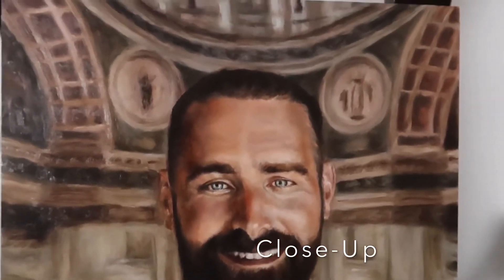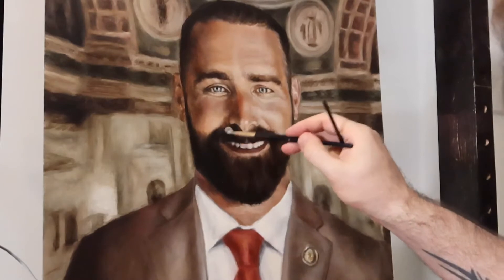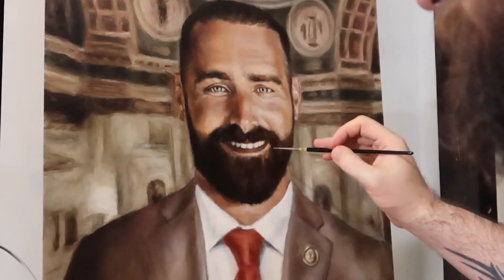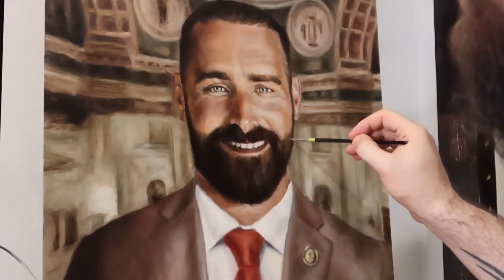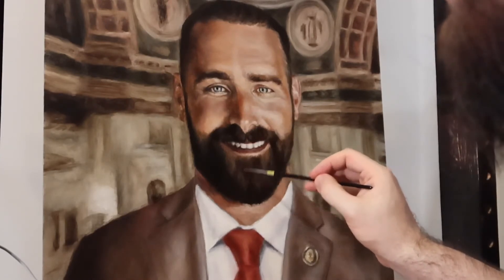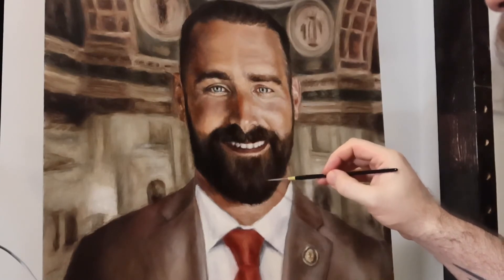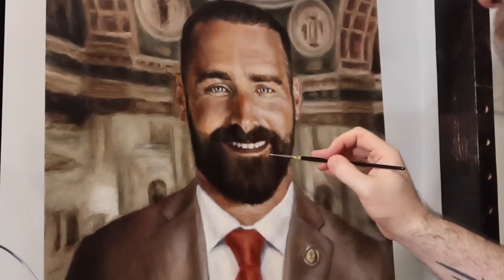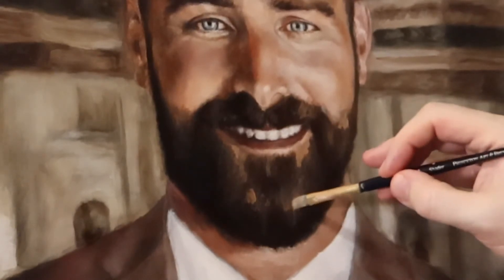Final Day, Different Perspectives to Gain Insight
Before deciding if this portrait of Brian Sims is complete, I’m changing my perspective and looking at the painting in a new way. This is a great way to identify issues that may have been hidden.